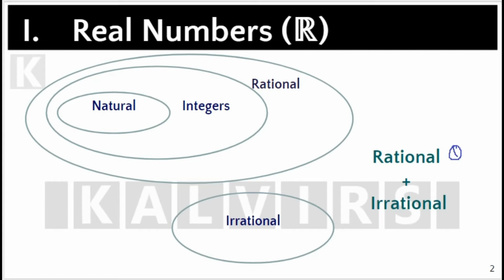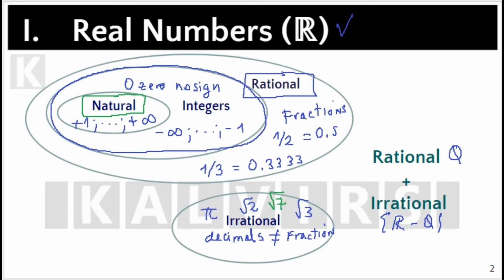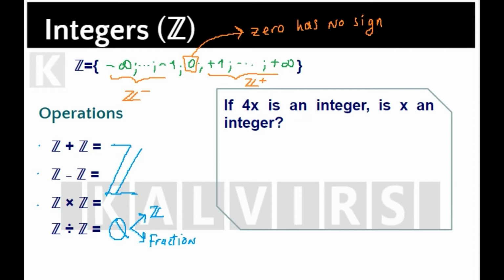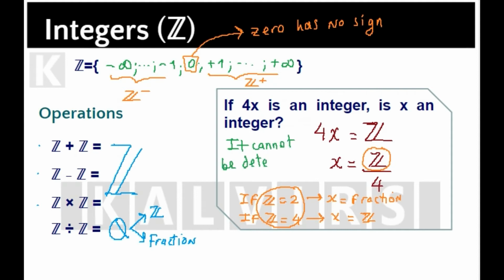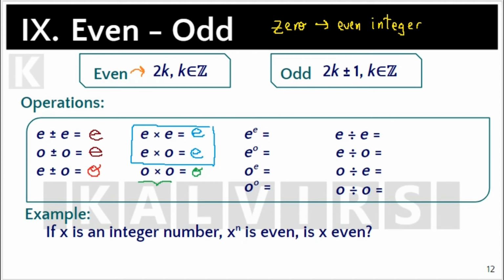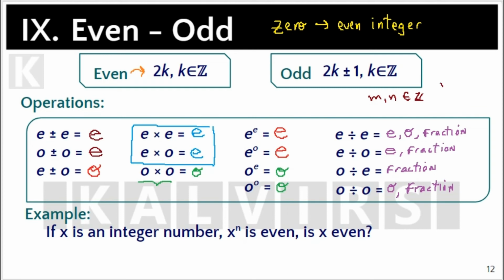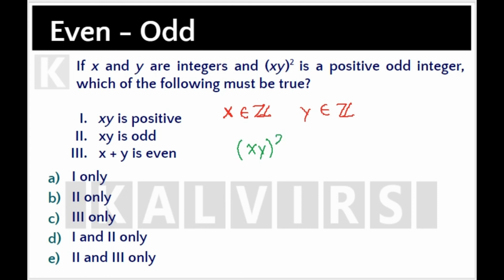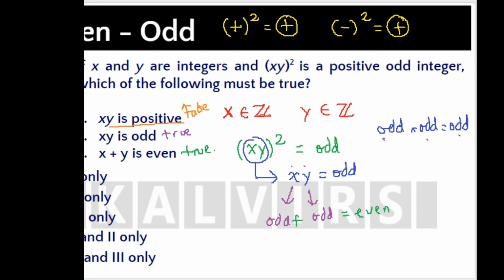LESSON 1. NUMBER PROPERTIES. INTEGERS - EVEN & ODDS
GMAT Preparation